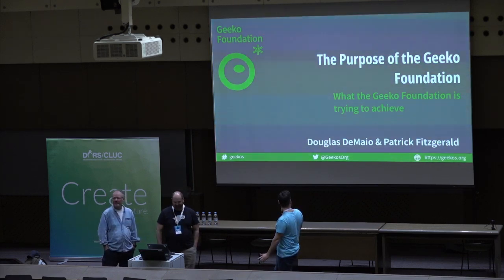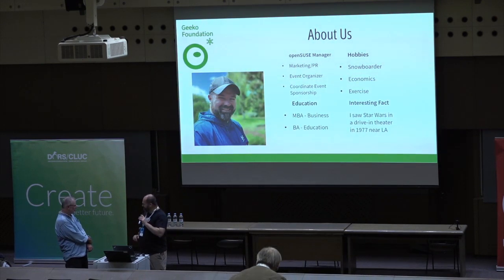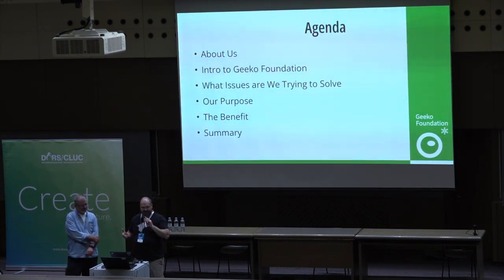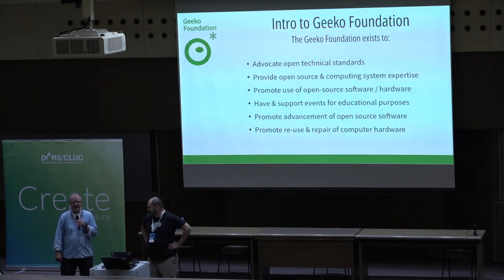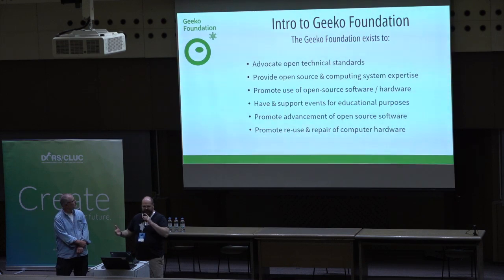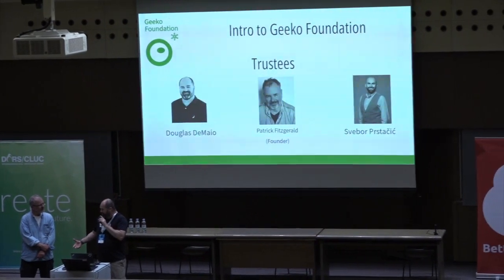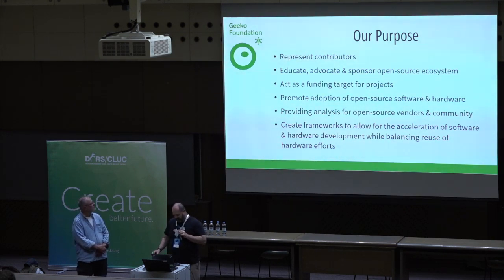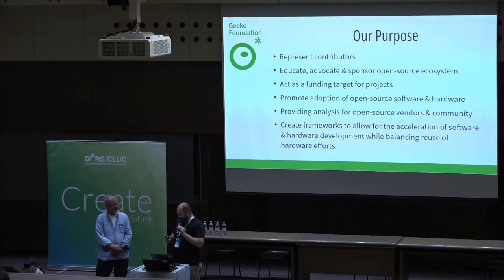DORS/CLUC 2023 Douglas DeMaio - What the Geeko Foundation is trying to achieve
Lecture held at DORS/CLUC 2023 conference!